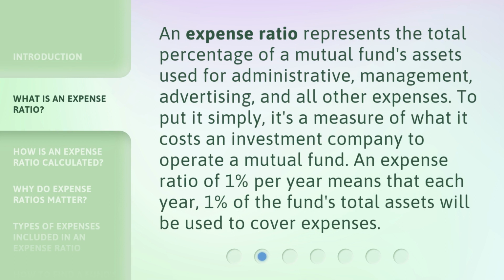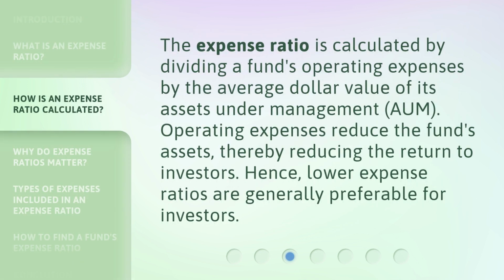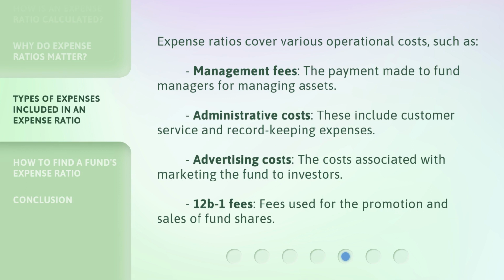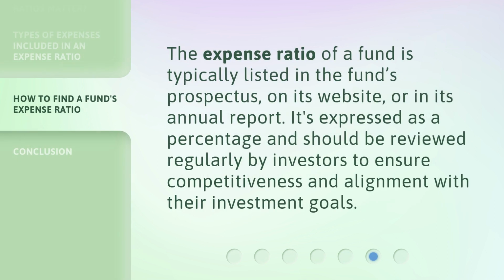Understanding Expense Ratios: A Guide for Investors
Demystifying Expense Ratios: The Ultimate Investor's Guide • Unlock the secrets of expense ratios and empower yourself as an investor. This comprehensive guide provides invaluable insights, tips, and strategies to help you navigate the world of expense ratios with confidence and make informed investment decisions. Don't let expense ratios hold you back - watch now and take control of your financial future!

00:00 • Introduction - Understanding Expense Ratios: A Guide for Investors
00:36 • What is an Expense Ratio?
01:04 • How is an Expense Ratio Calculated?
01:29 • Why Do Expense Ratios Matter?
01:51 • Types of Expenses Included in an Expense Ratio
02:21 • How to Find a Fund's Expense Ratio